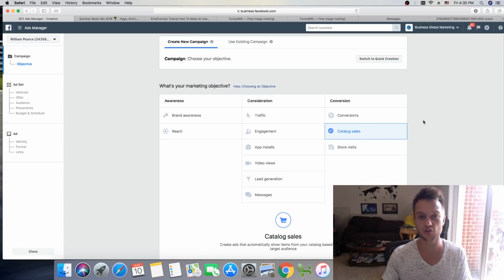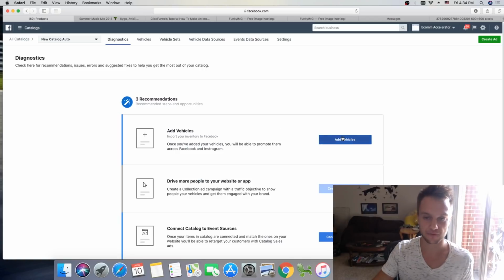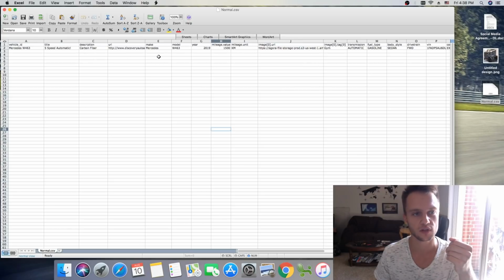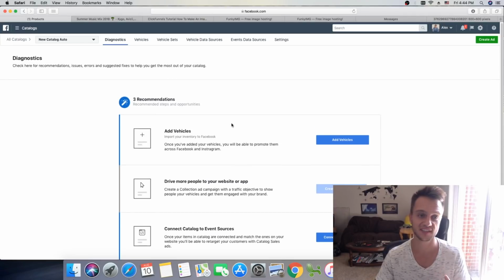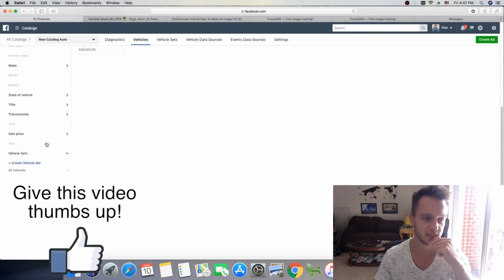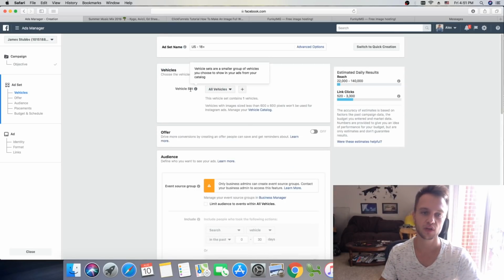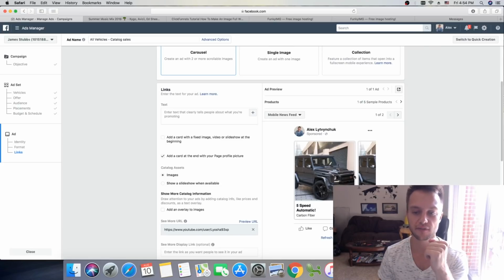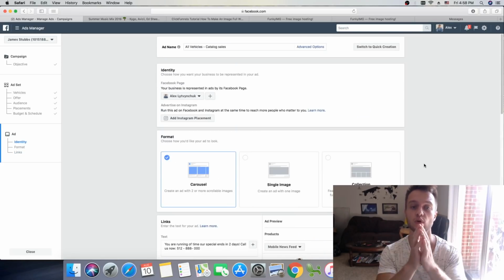Facebook Dynamic Ads - COMPLETE TUTORIAL 2019 - Sell MORE Cars & Ecommerce Products!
In this video I'll show you how to set up Facebook dynamic ads; it will fully a complete tutorial where I'll take you from A to Z on how to PROPERLY set up Facebook dynamic ads.

📋👨‍💻 We're hiring! Our agency has an opening position for a Media Buyer role! We'd prefer someone who's located outside of the USA. This is a full-time long-term position. Who'd like to join our team and grow together. You MUST have practical experience running ads. Ideally, you're an intermediate and not an expert.